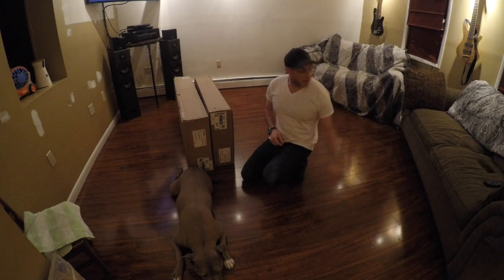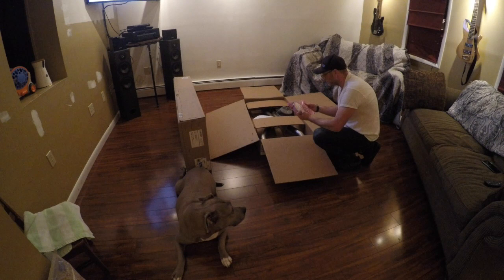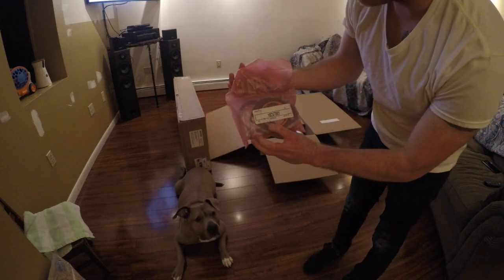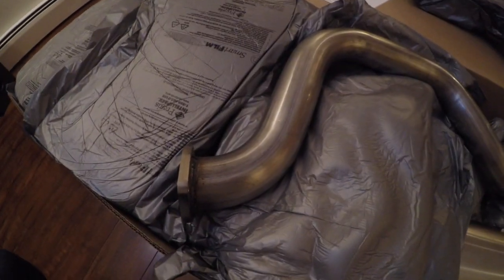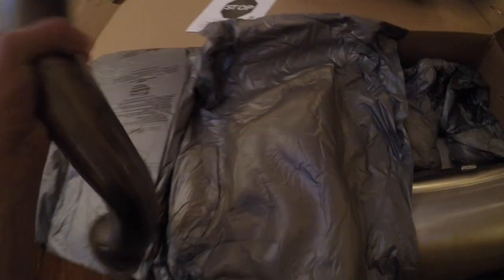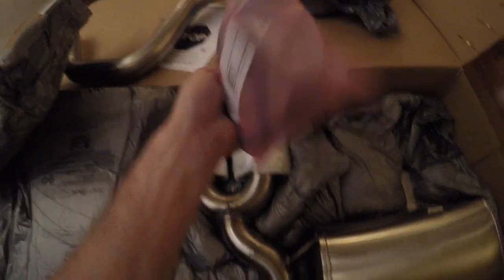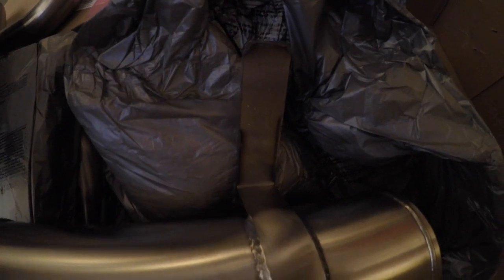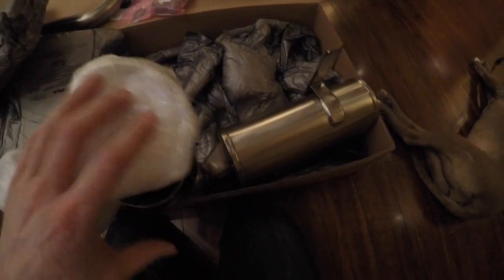C5 Corvette Z06 Corsa Extreme Exhaust Unboxing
C5 Corvette Z06 Corsa Extreme Exhaust Unboxing with special guest Roxy

P/N 14962 4" tips, stainless steel with X-Pipe